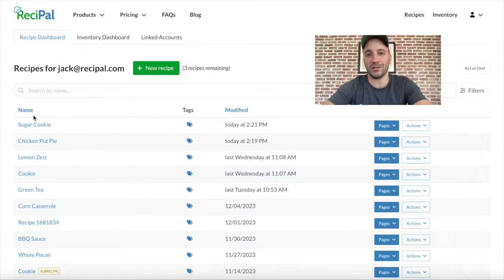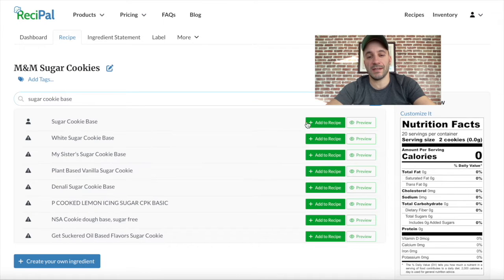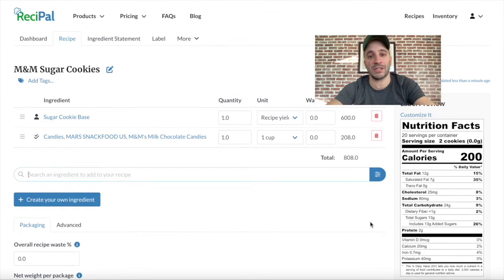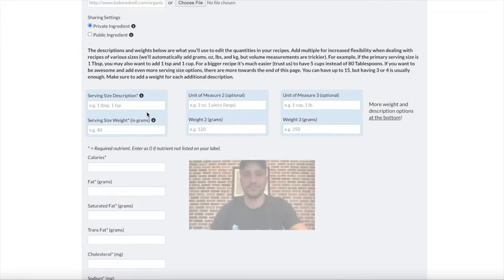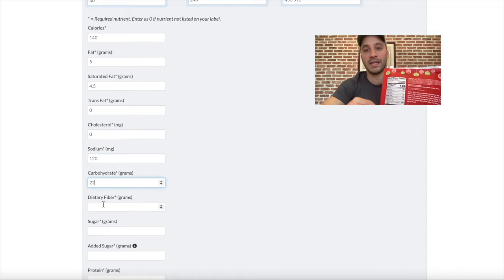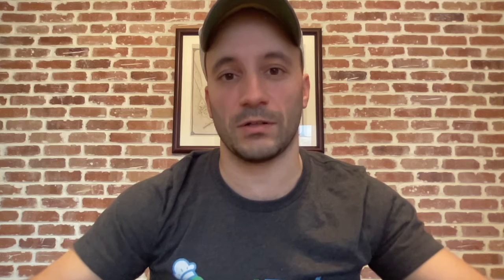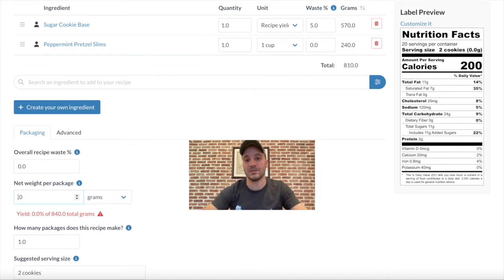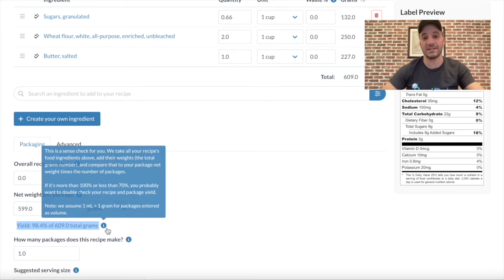Advanced Features for Creating Nutrition Labels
In this video we go over creating a sub recipe, creating a custom ingredient, setting waste %, and accounting for water loss.

Sub recipes are great for any base that you want to be able to use over and over again in different recipes without recreating each time. The example here is our sugar cookie base that we use with different toppings.

Custom Ingredients are helpful when you want to add an existing product with known nutritional values to our database. In this case we add Trader Joe's Peppermint Pretzel Slim as a topping for our sugar cookies. Another way to use custom ingredients is if you have the nutritional info but need ReciPal to format a label for you.

Setting a waste % lets you account for ingredients that are used but don't make there way into the final product. The example here is in our sugar cookie base some of the batter is left behind in the bowl. We set a 5% waste so that the nutrition fact panel accurately reflect the final product.

Water loss in ReciPal is accounted for by adjusting the net weight. This will show that the final product is lighter without removing any of the nutrients. Combined with sub recipes, you can set different water losses for individual ingredients based on the cooking process.

00:00 - Sub Recipes
01:21 - Custom Ingredients
02:44 - Waste %
03:18 - Water Loss